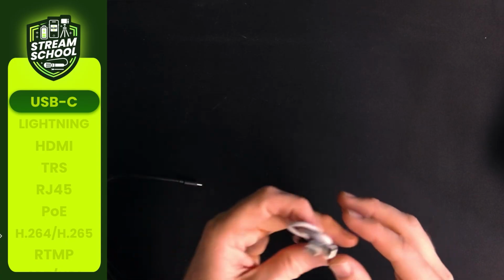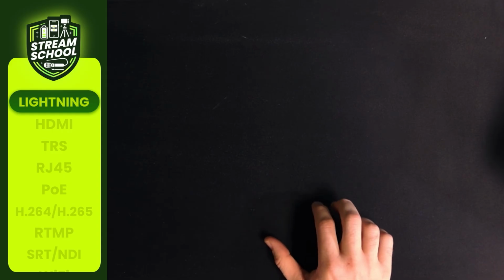Stream School Episode Four — the ABCs of Youth Sports Streaming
Welcome to episode four of Stream School — a sidelineHD podcast. In this episode, sidelineHD CTO Mike Ressler talks about the ABCs of Youth Sports Streaming. If you’ve ever been confused by some of the acronyms you see around youth sports streaming gear, this is the episode for you!